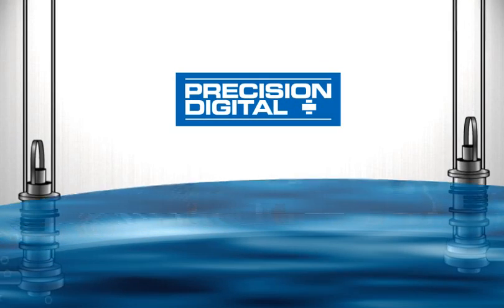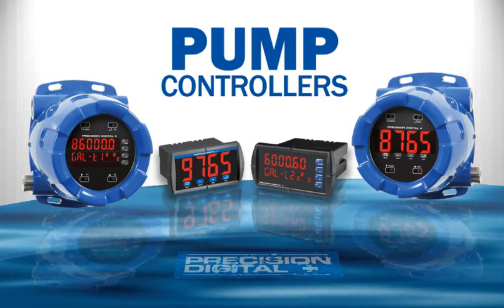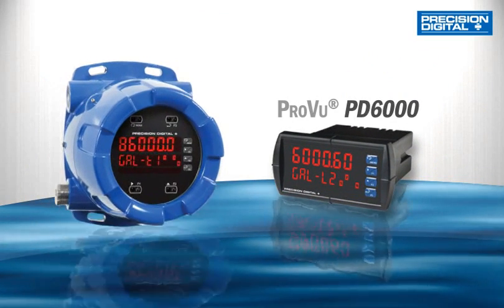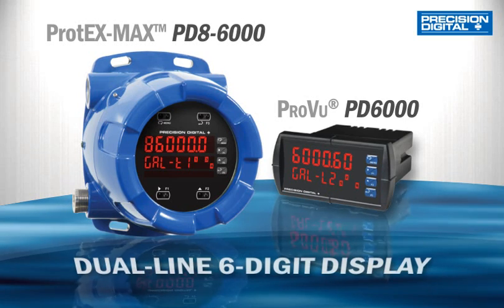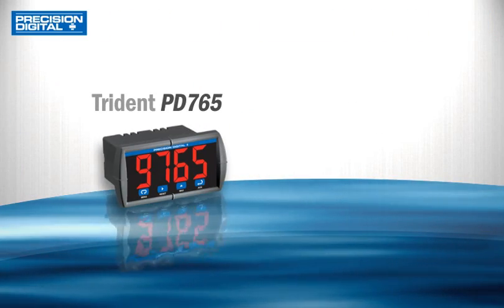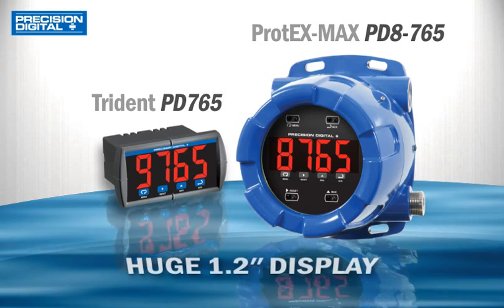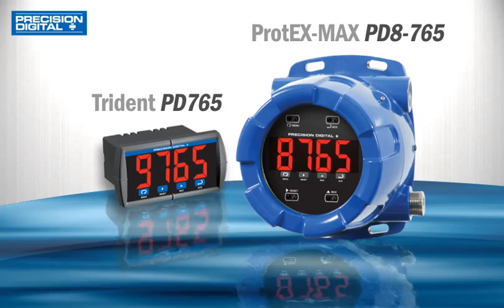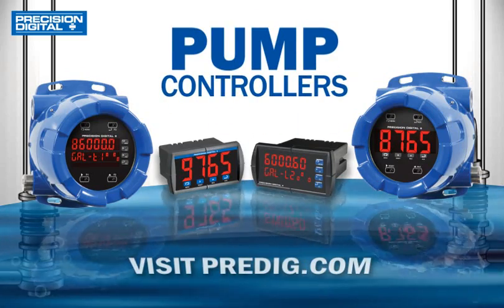Pump Controllers Key Features Overview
Check out this short introduction to the PD6000, 765, and PD8 pump controllers with integrated level displays. These pump controllers include features that allow for clear and convenient level monitoring as well as control. They are rugged enough to handle almost any application environment, including hazardous areas requiring explosion-proof approvals.